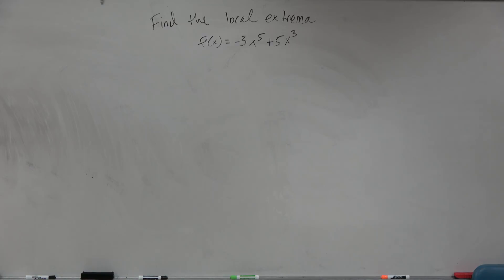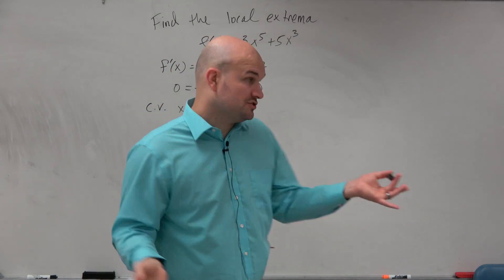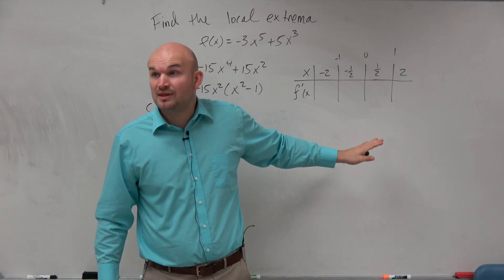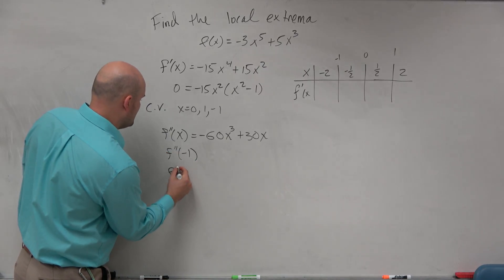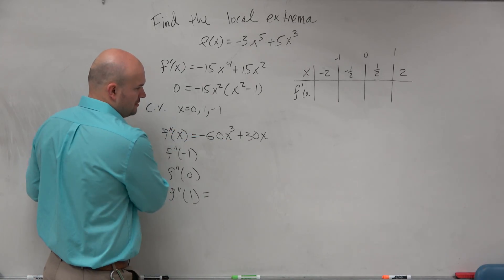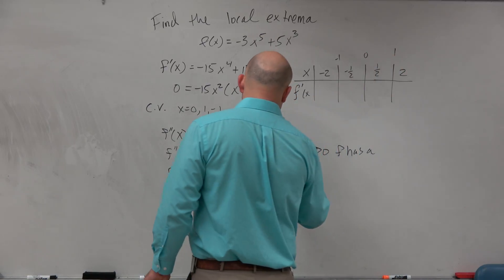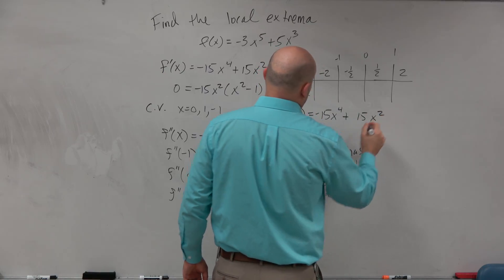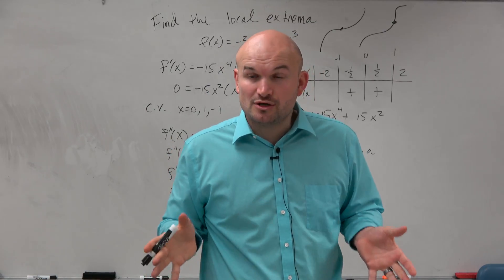Find the extrema using the second derivative test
👉 Learn how to find the extrema of a function using the second derivative test. The second derivative test states that if a function has a critical point for which f'(x) = 0, and the second derivative is positive, then the function has a minimum point at that point. If the second derivative is negative, then the function has a maximum point at that point and if the second derivative is zero, then the function has an inflection point at that point.

To find the extrema of a function using the second derivative test, we first find the derivative of the function and equate it to zero. Then, we solve the resulting equation for x to get the critical points. Then take the second derivative of the function and substitute each of the critical points into the second derivative. The critical points for which the second derivative is positive represent minimum points, the critical points for which the second derivative is negative represent maximum points, while the critical points for which the second derivative is zero represent inflection points.